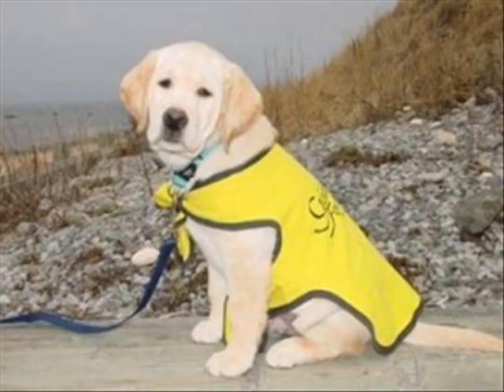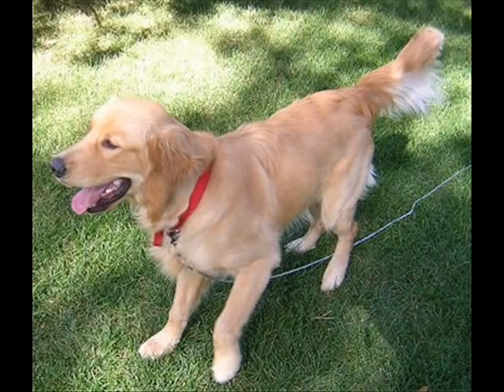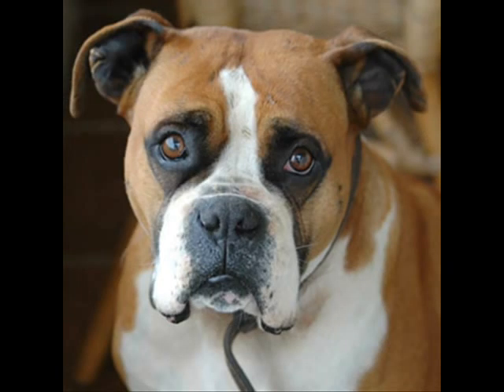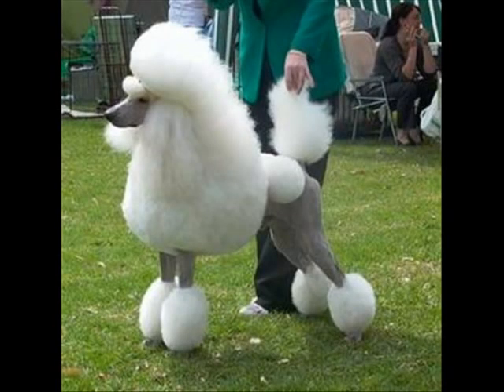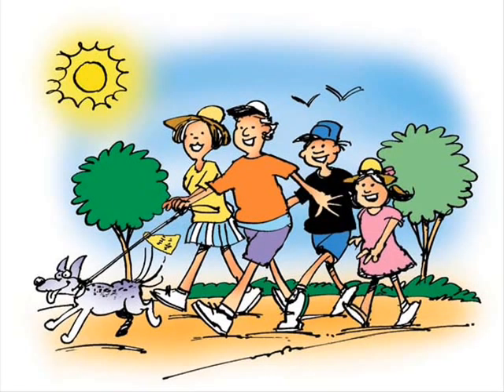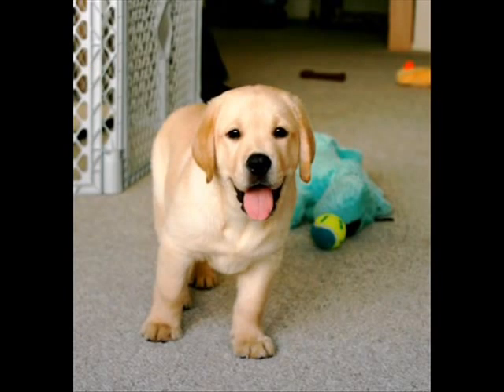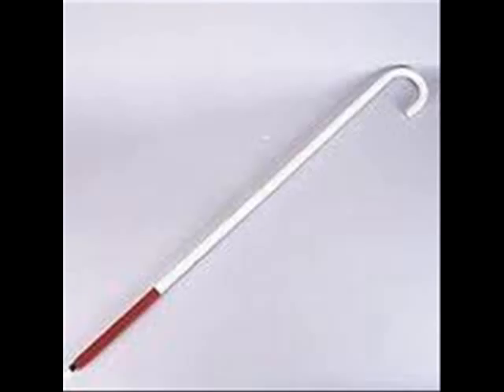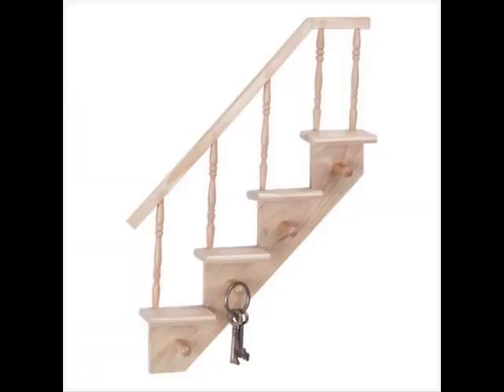Guide Dogs: More Than Just a Best Friend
An informational video on guide dogs; their history, services, and oraganizations